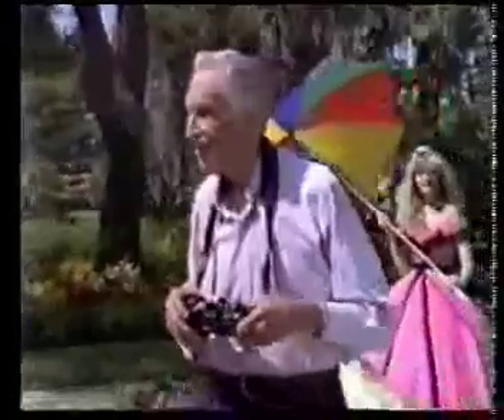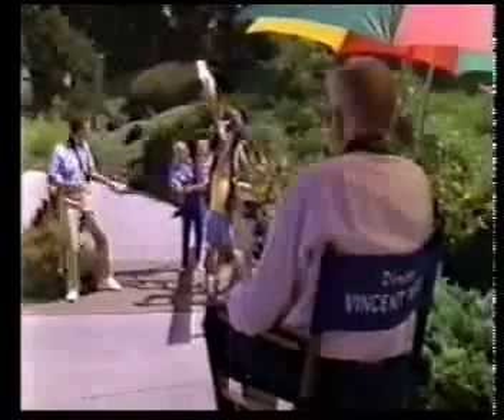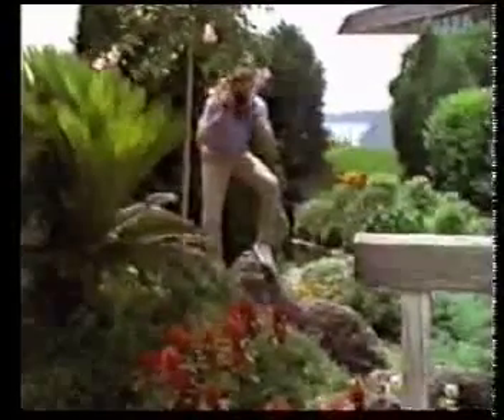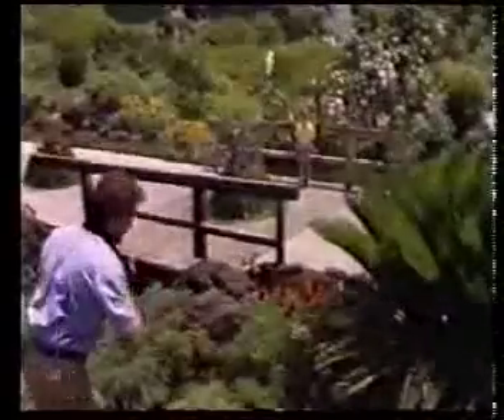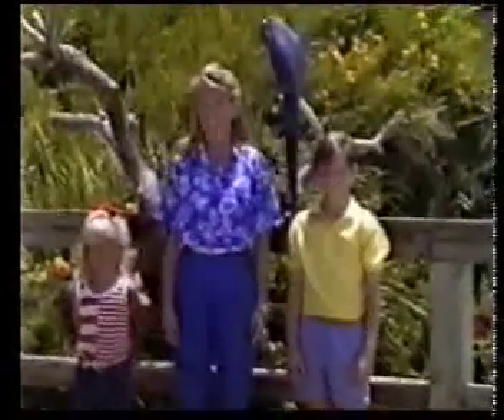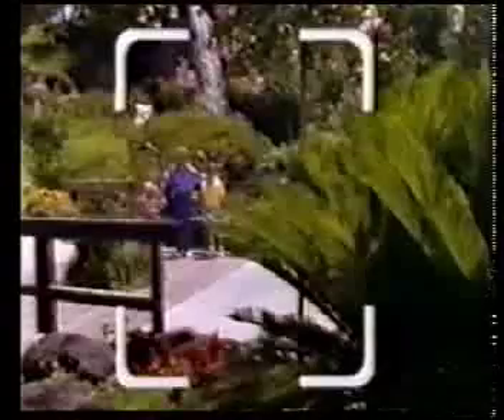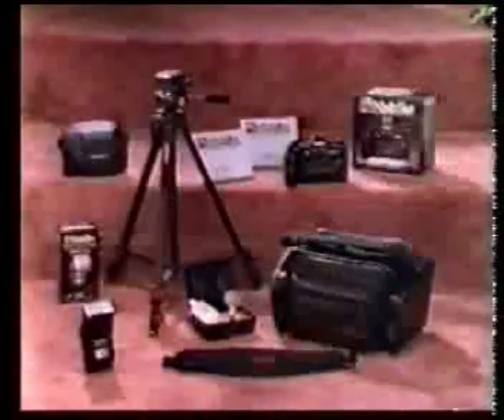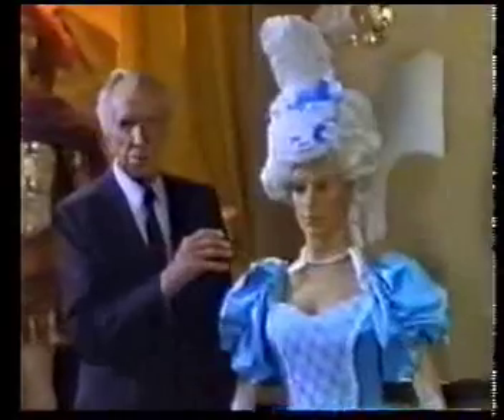Vincent Price Nishika 3D Camera: Part Two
Vincent Price continues his guide to the Nishika 3D camera